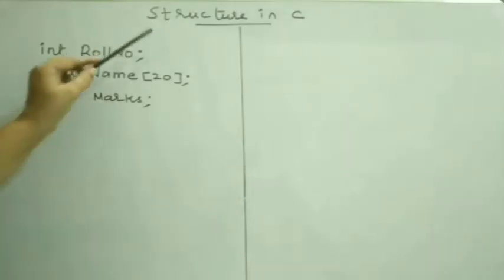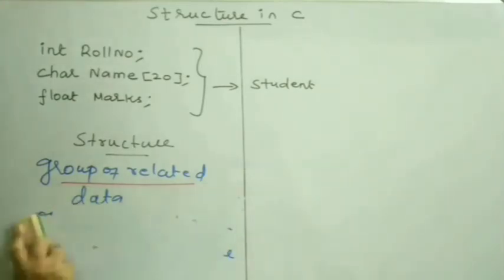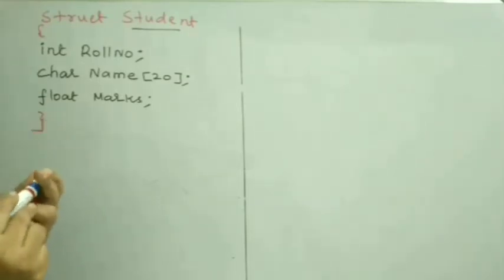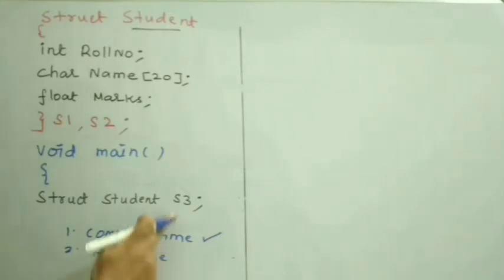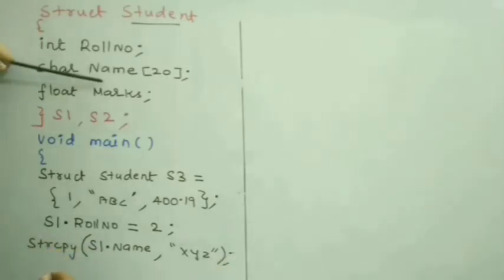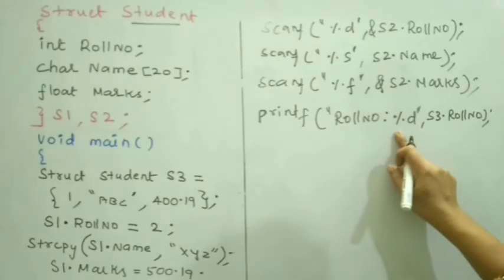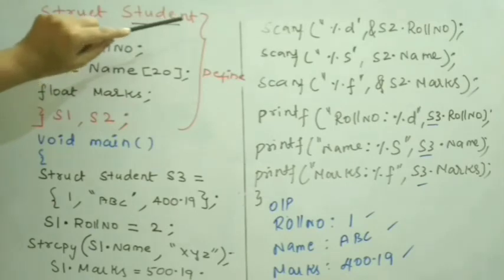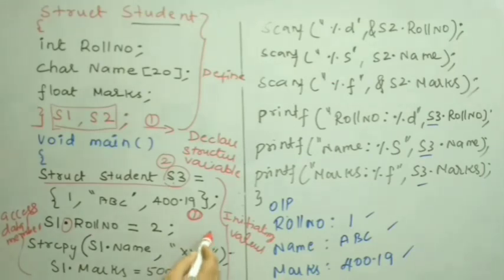Structure in C Programming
Topic : Structure in C programming | Programming in C | CS 8251 | Unit - 4 | by
 Mrs.G. Sulthana Begam., Assistant Professor,